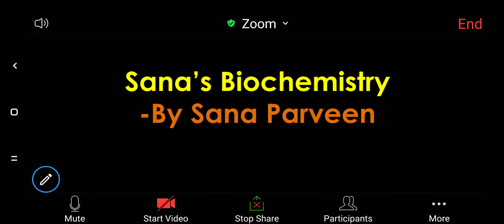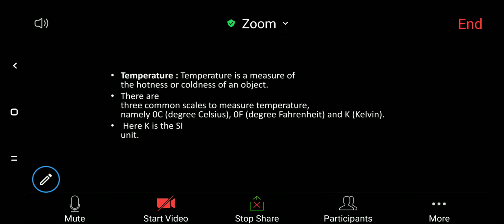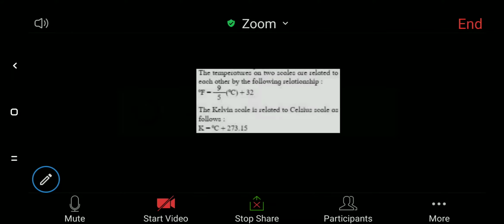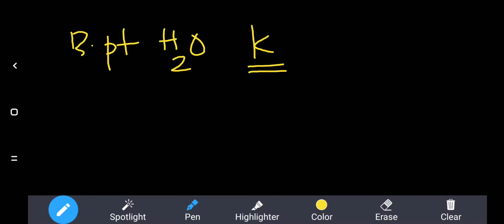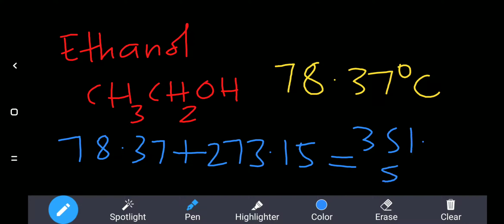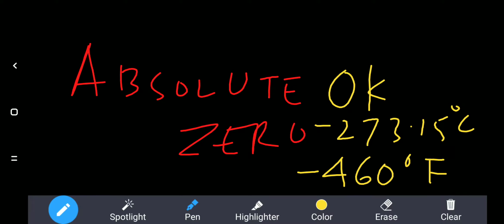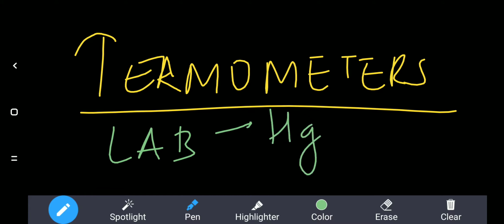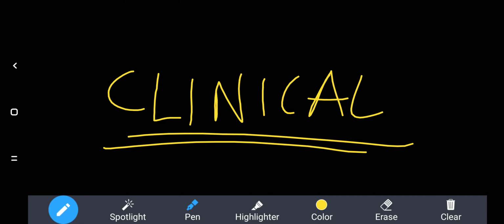Temprature {Some basic concepts of chemistry (Part 2)} - by Sana's Biochemistry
This video covers Some basic concepts of chemistry.
It includes -
1)Definition of temperature
2)Conversions of Kelvin to Celcius
3)Conversions of Celcius to Kelvin
4)Absolute zero values.